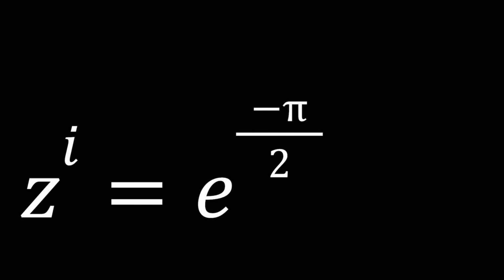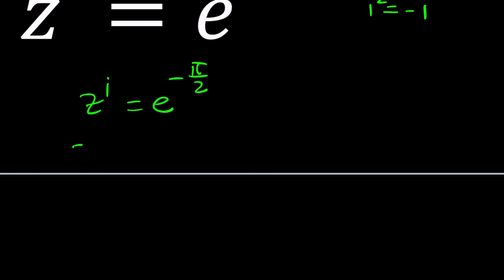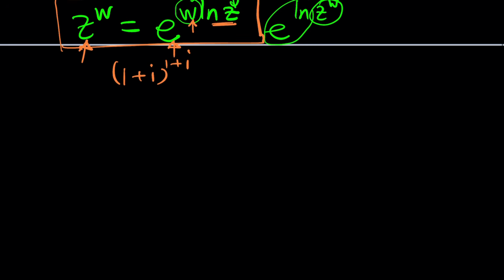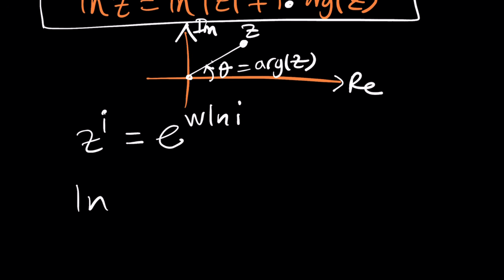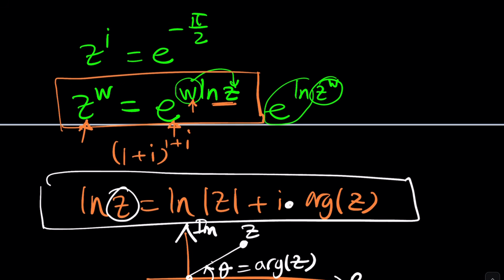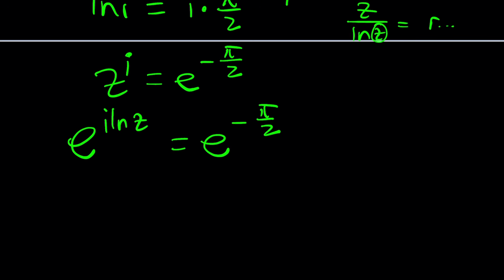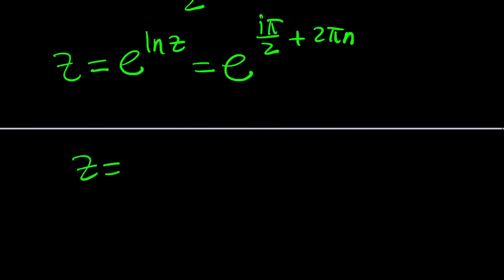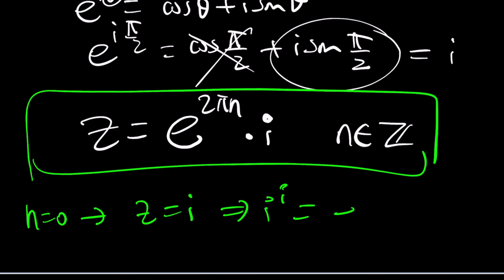Exponents Go Rogue Again | P632